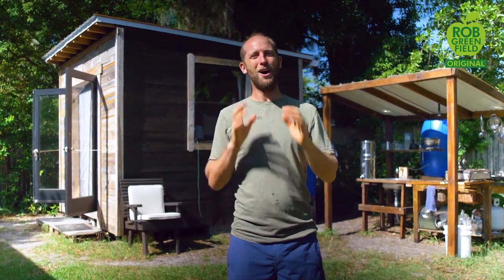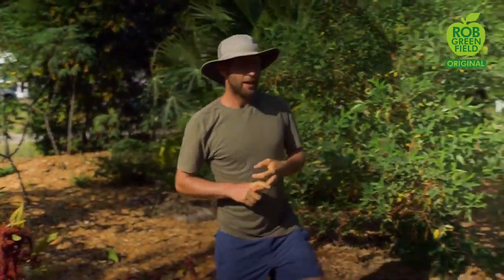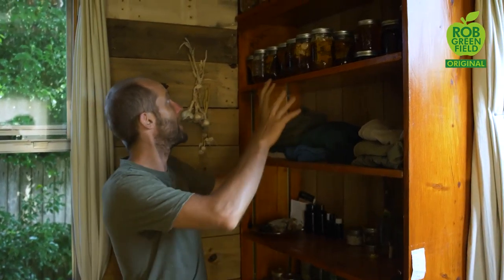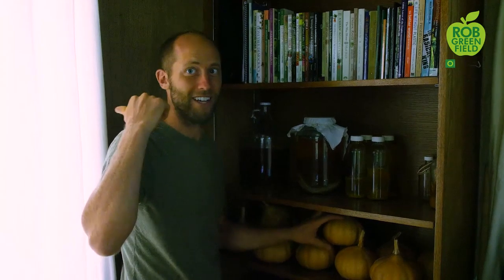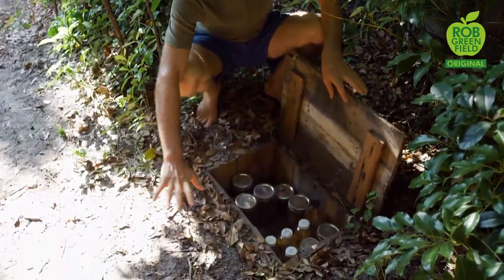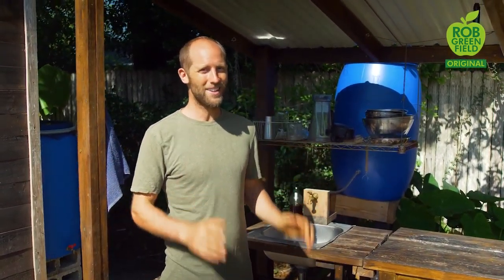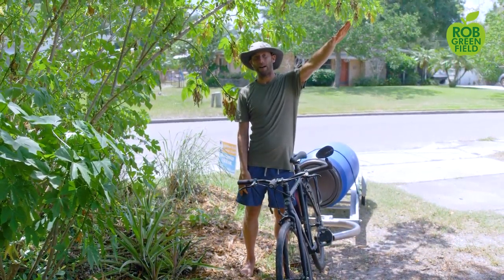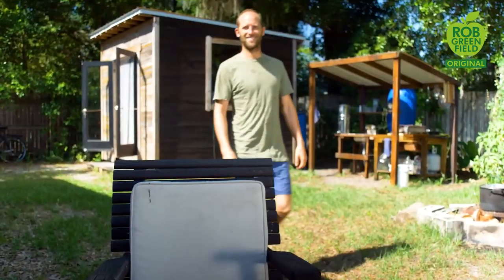GROWING AND FORAGING 100% OF MY FOOD IN 2020 FUN EXPERIMENT!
For one year I am growing and foraging 100% of my food. That means no grocery stores, no restaurants and not even taking a nibble from a friends garden or pantry! You might imagine me in the countryside living off the land or on a farm. On the contrary, I live in the urban environment of Orlando, Florida, in a 100 square foot tiny house that I built with repurposed materials. With no land of my own, I garden the front yards of people in my neighborhood and share the bounty with them. I take trips to nature to harvest salt from the ocean, coconuts to make coconut oil, wild yams bigger than my head and dozens of other wild foods. I also forage for food all over the city, where people walk by every single day, without ever noticing the abundance around them. Food Freedom began November 11th 2018 and will go until November 11th 2019. This video was filmed on day 200 and released on day 208 of the project.